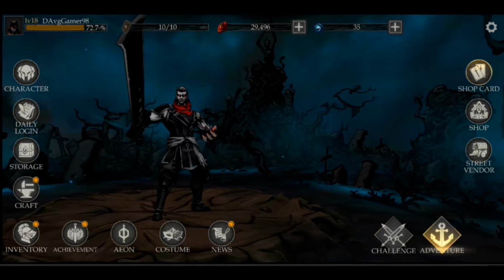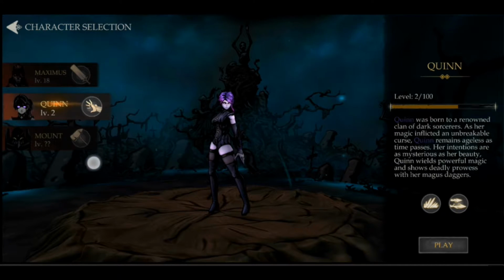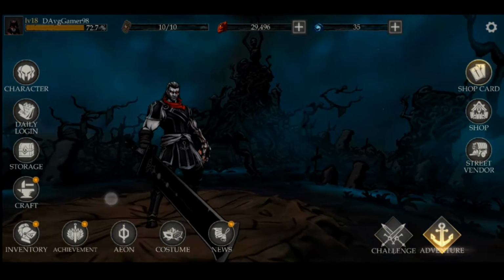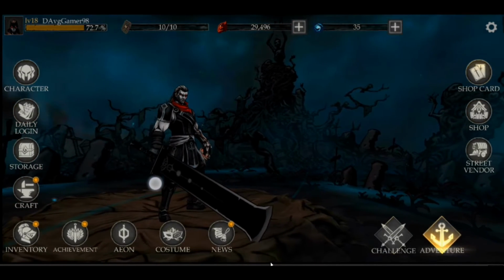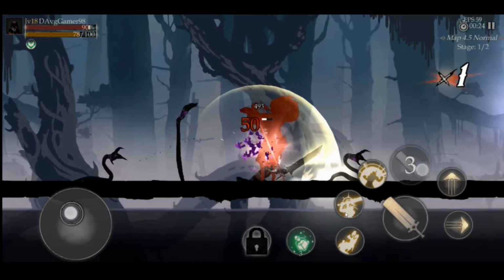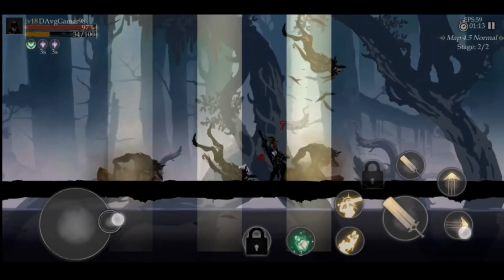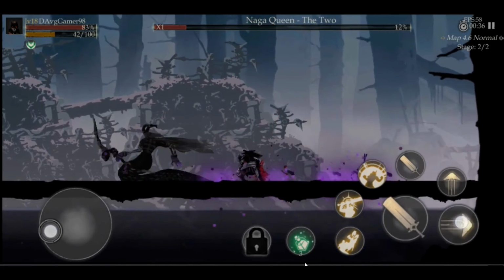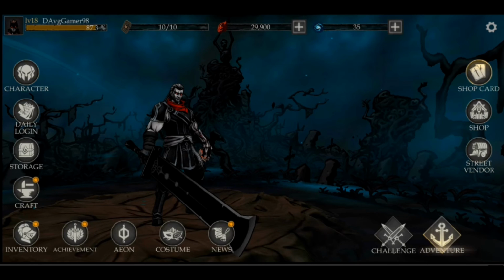7 Days 7 Games Challenge | Episode 3 | Shadow of Death 2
7 days 7 games challenge video is now up and running with the first episode now out.
In this challenge series of videos, I will be reviewing and playing 7 different games.
I am novice to these games and although some of these games I have played before , I am not an
Thanks for supporting DAvgGamer98.

Episode 3: Shadow of Death 2 Review

Stay blessed.

Chapters:
00:00 Intro
00:06 7 days 7 Games Description
01:02 Shadow of Death 2

Shoutout to my Channel Members:,NiranjanVK, The DominatorS